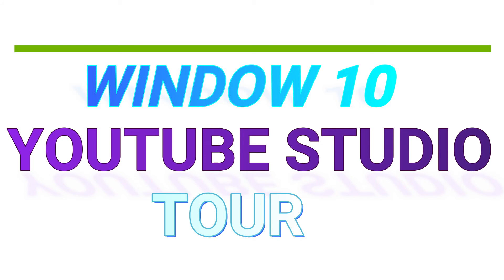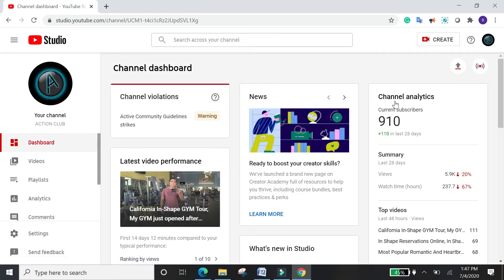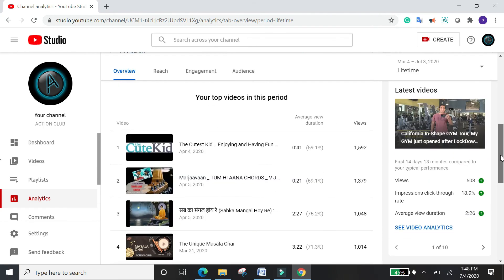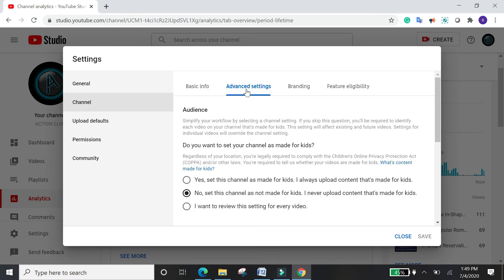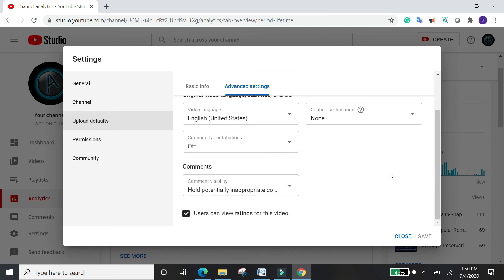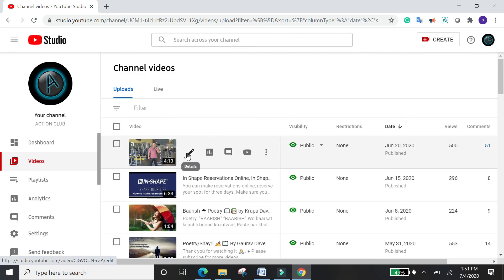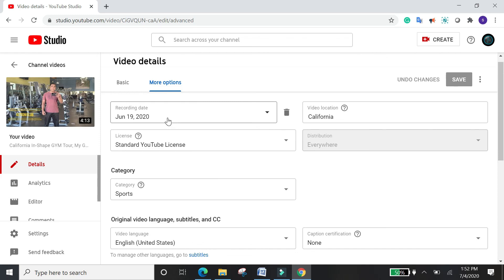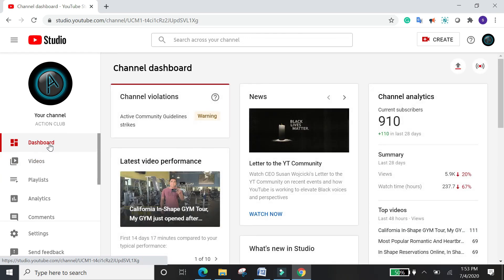YouTube Studio Tour 2020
YouTube Studio is the most essential tool you have to have use to explore and attract audiences.

Dashboard: It will give you general overview about your channel, Subscriber, any warning, and other details.

Videos: You can view your all videos here, modify it whenever it's necessary even if it's already uploaded on YouTube. You can change thumbnail, Delete videos, Edit description and all.

Playlists: You can create your videos individual playlist based on your content.

Analytics: Most important feature, it will give you overview of realtime watch hours, subscriber, views and lots off other detail like from which sources people watching your videos.

Comments: You can interact with people and respond back.

Settings: Very Important feature, you can set currency, your uploading settings, branding your channel, and so many other details you can save so uploading process for other videos can become easy and fast.